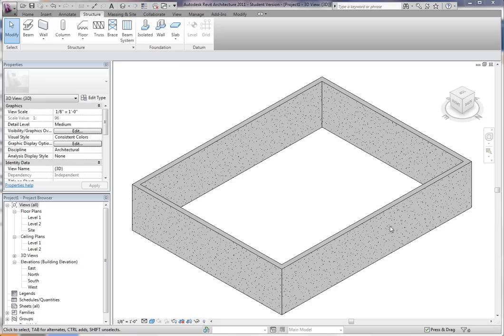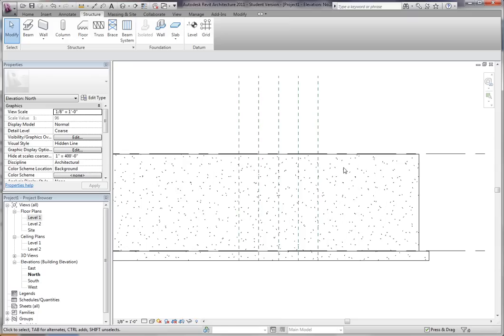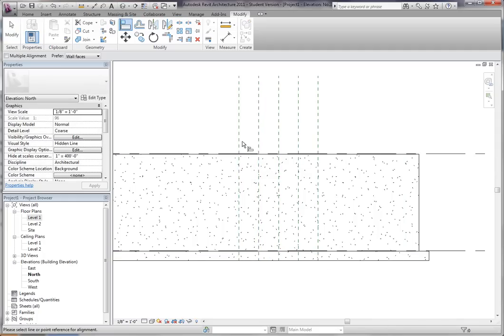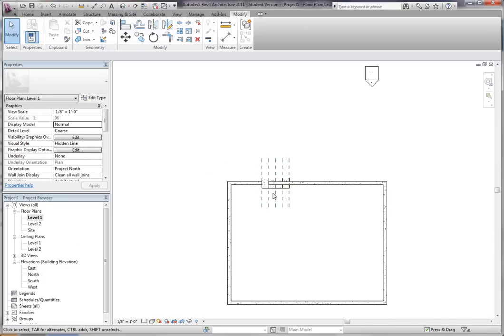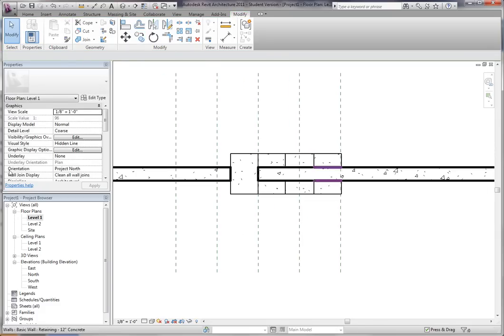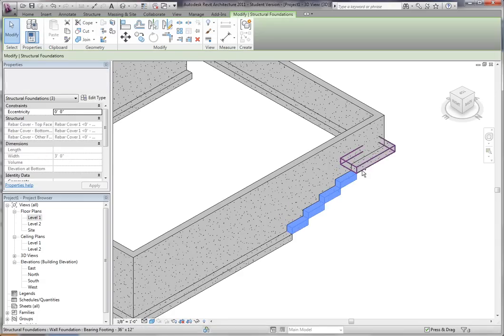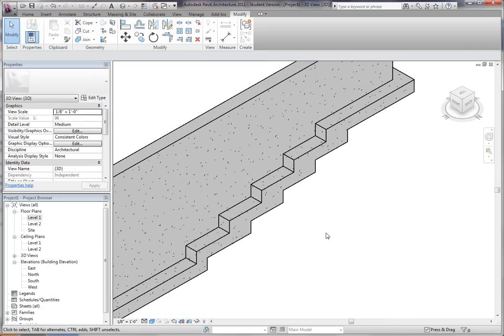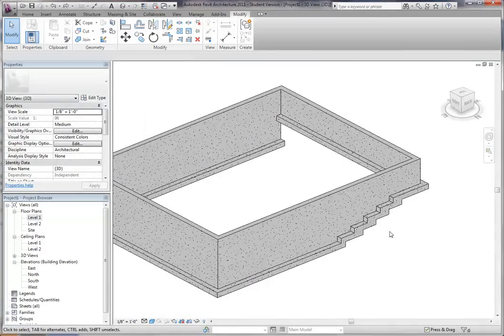The Revit Kid.com - Speedy Stepped Footing s